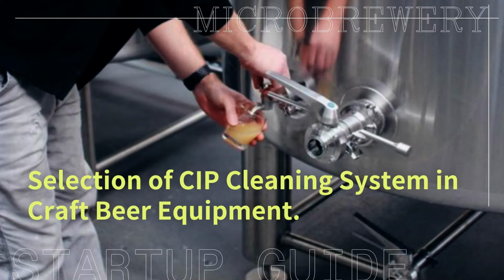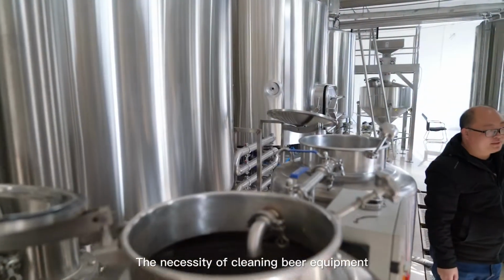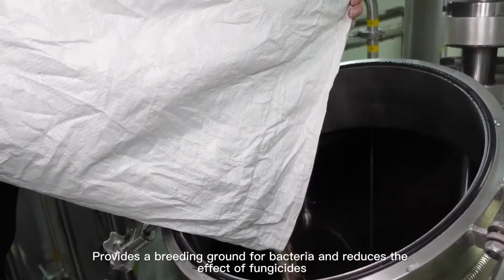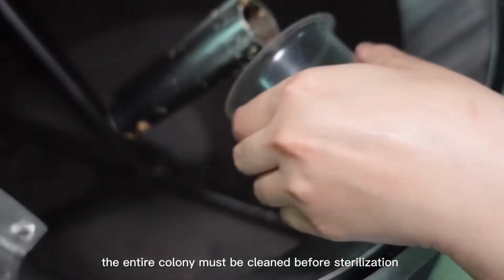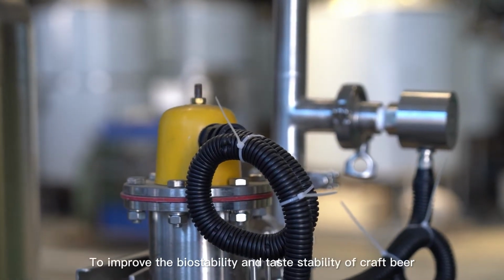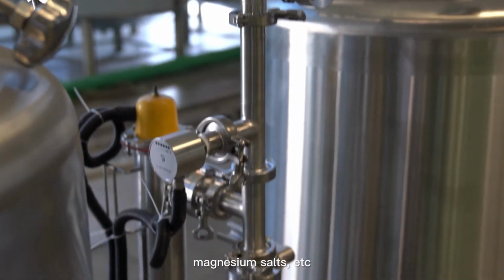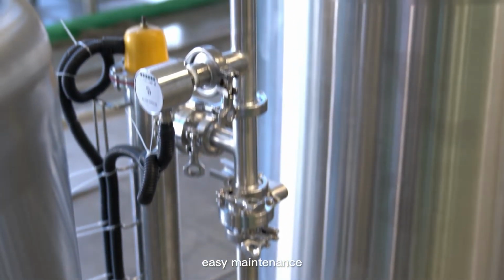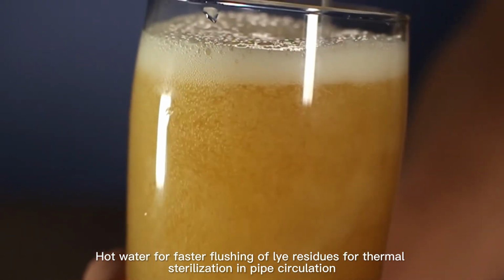Tiantai beer equipment engineer explained:Selection of CIP Cleaning System in Craft Beer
This video likes everyone to share the beer brewing equipment and machinery in the factory